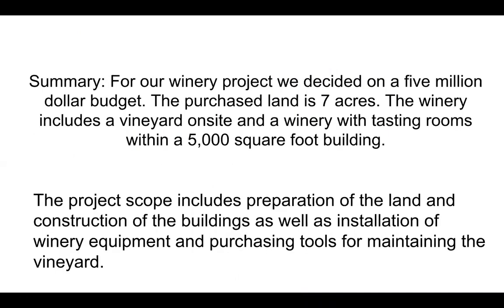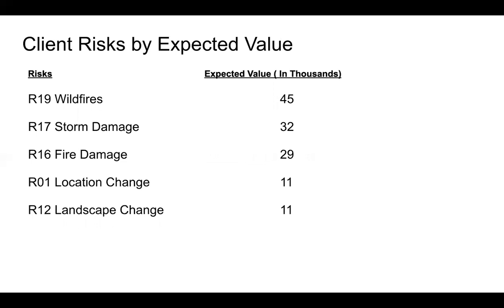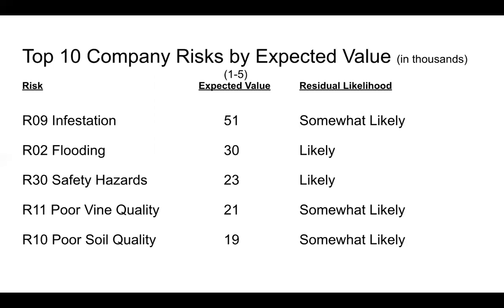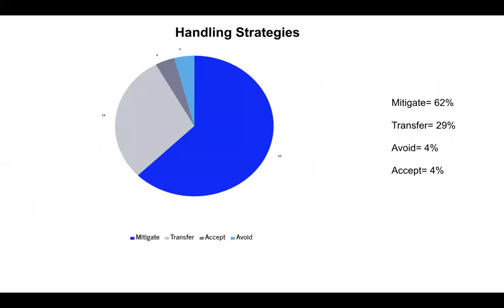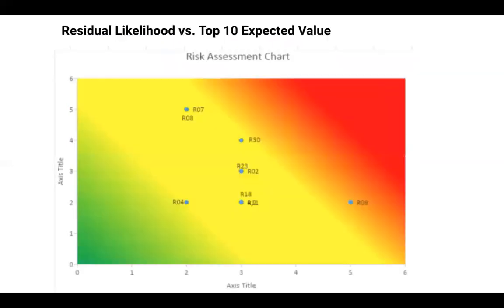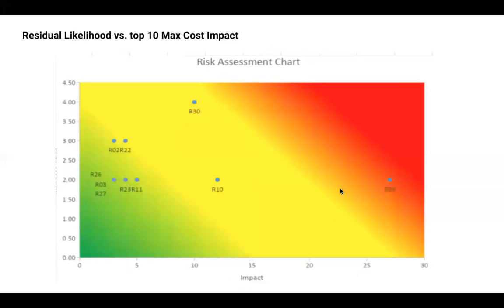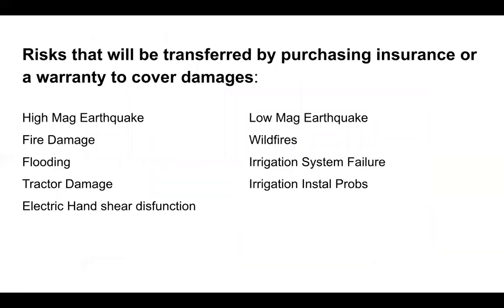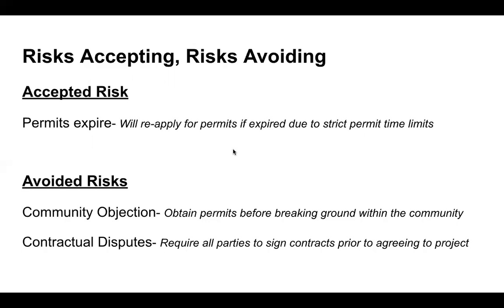Risk Presentation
Ally, Alison, Tatyana